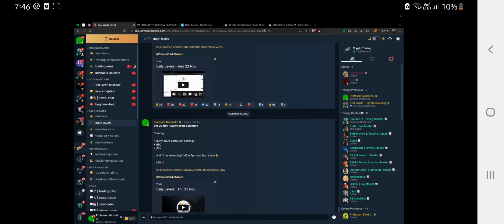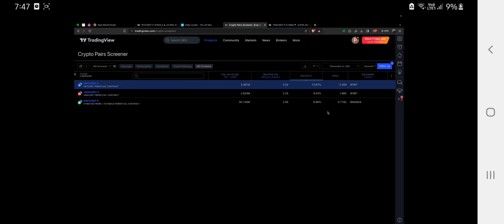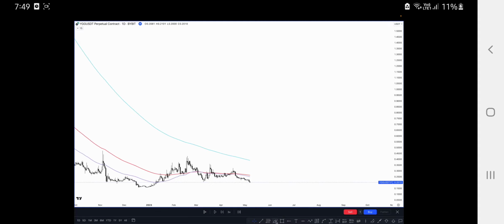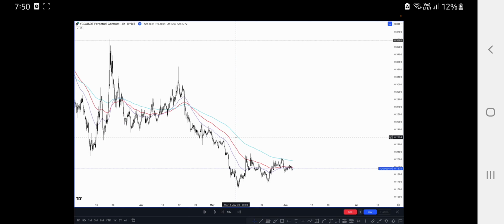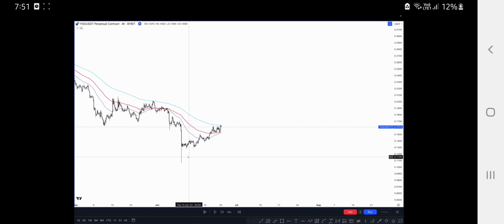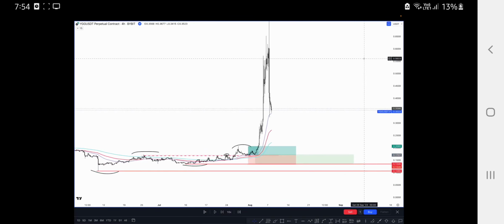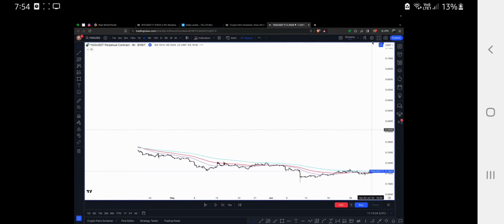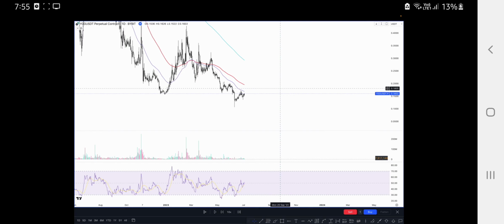23 ноября 2023 г.